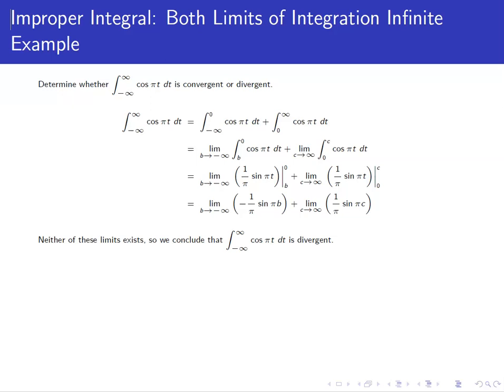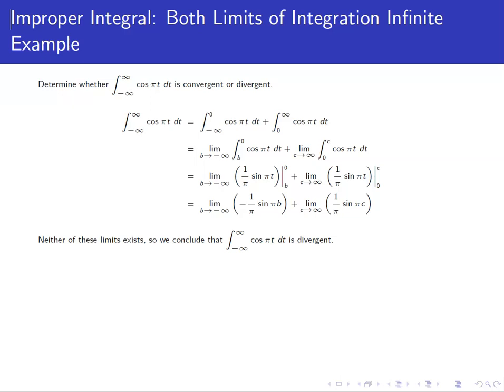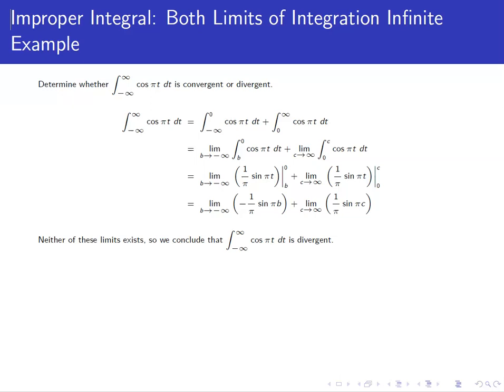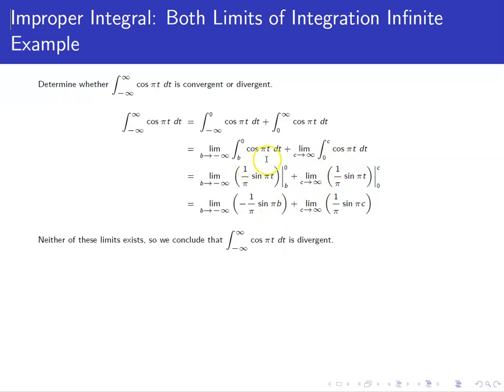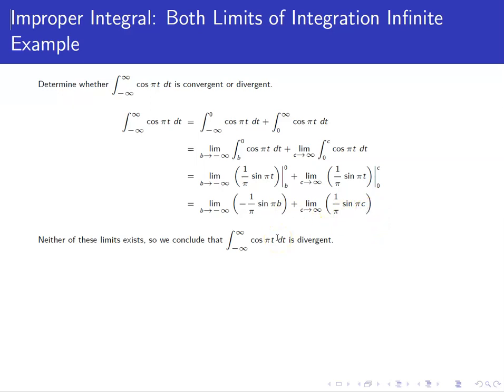Improper Integral: Both Limits of Integration Infinite Example